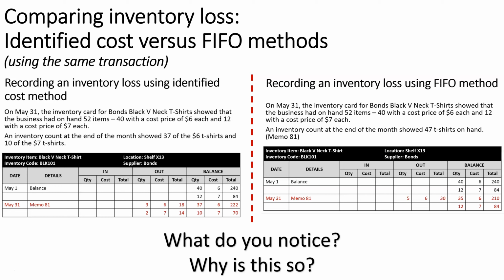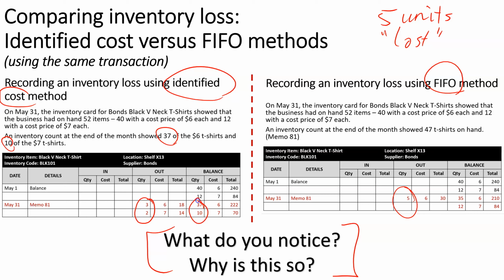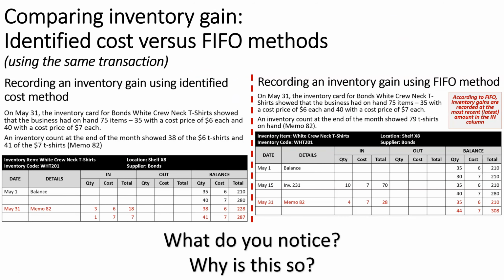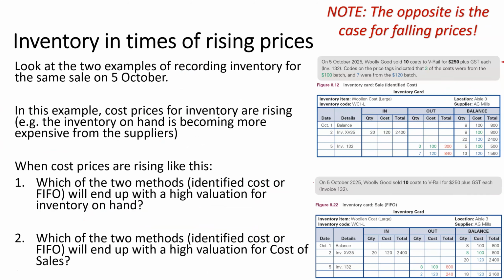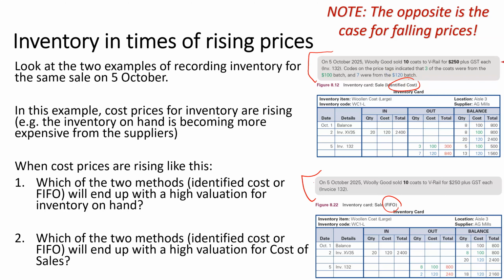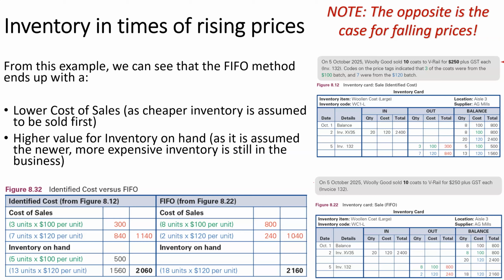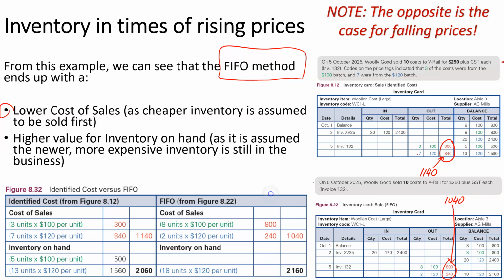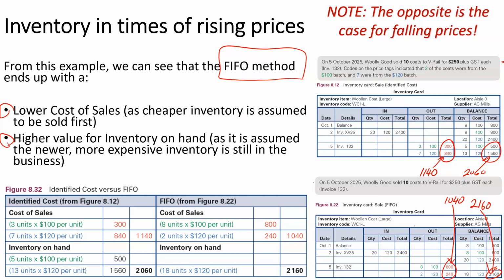Year 12 Accounting - How to compare identified cost and FIFO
A video to support Year 12 Accounting students understand the differences between identified cost and FIFO using examples of what happens in times of rising prices.